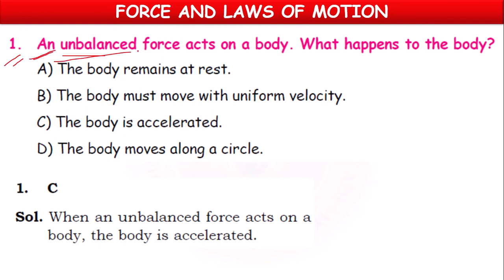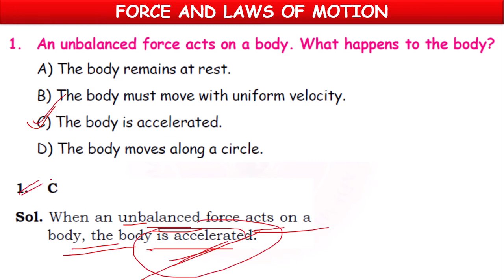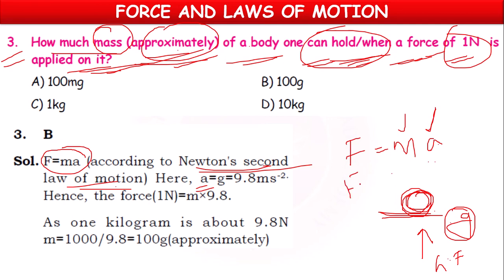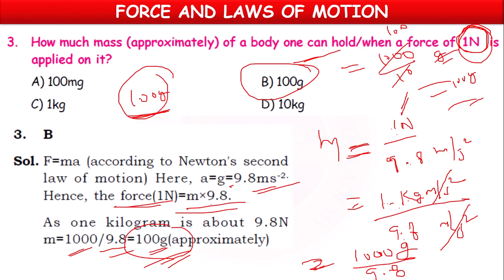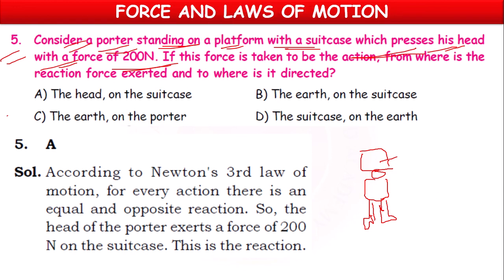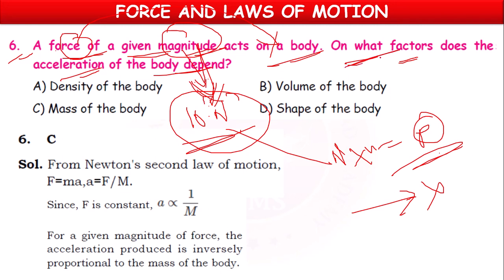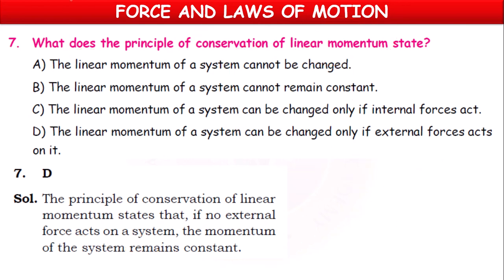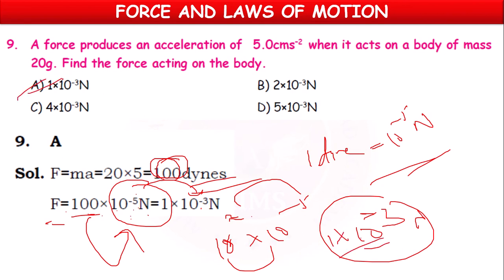9TH | PHYSICS | FORCE AND LAWS OF MOTION | PART 11 | AIMS-INDIA